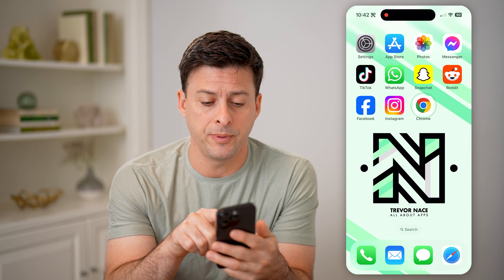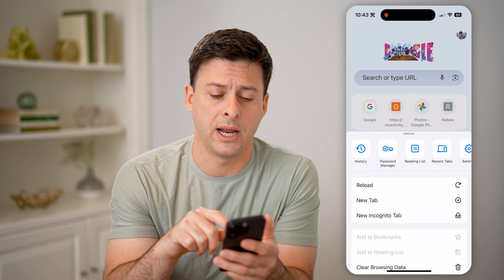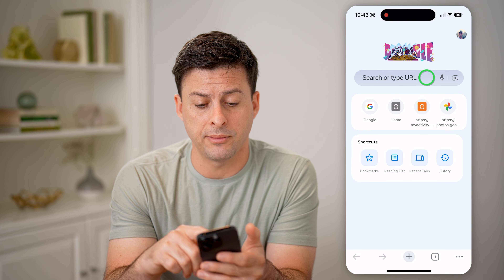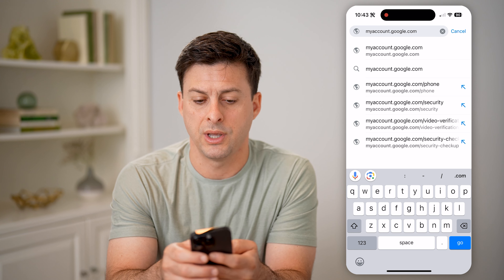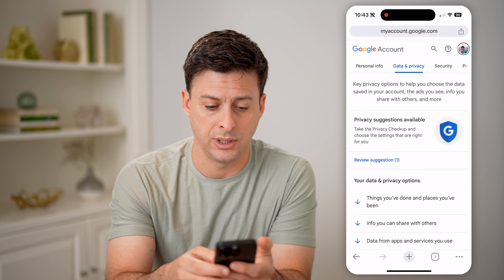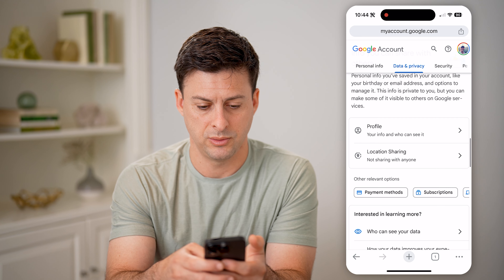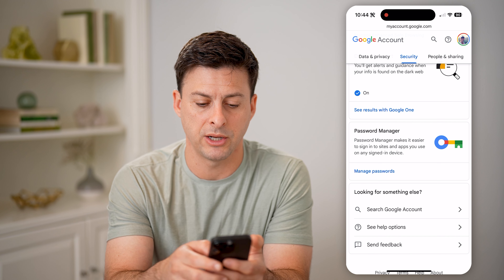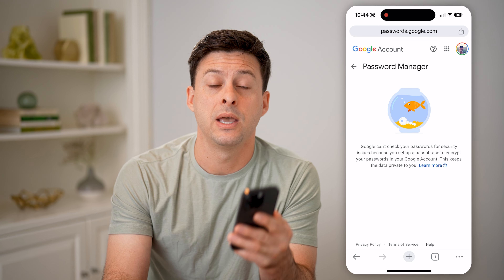How To Check Remembered Passwords In Google Chrome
Here's how to check which passwords Google Chrome remembers if you want to use them or delete them.